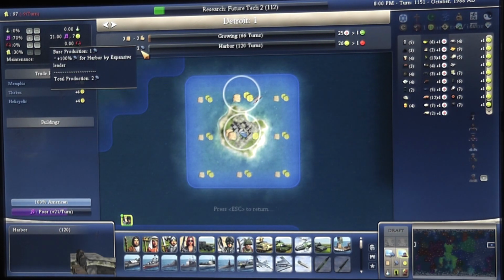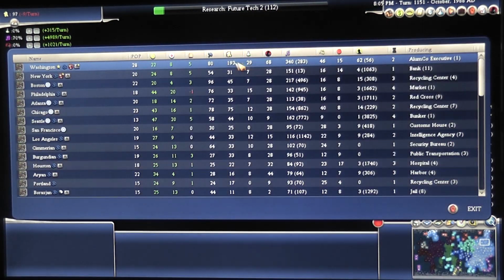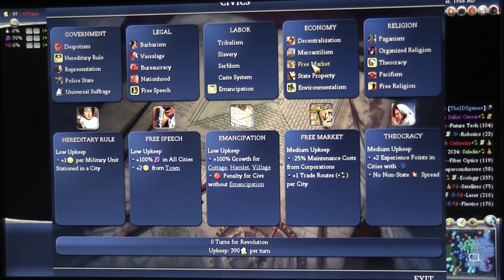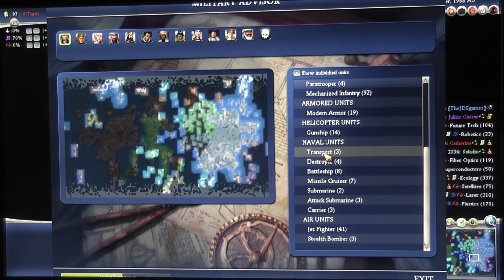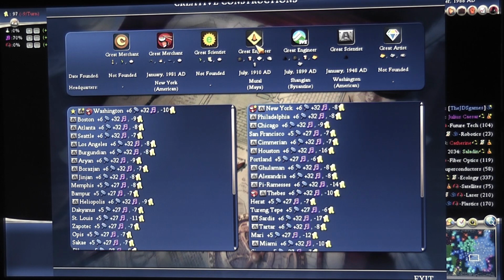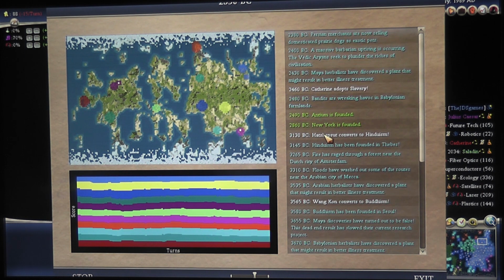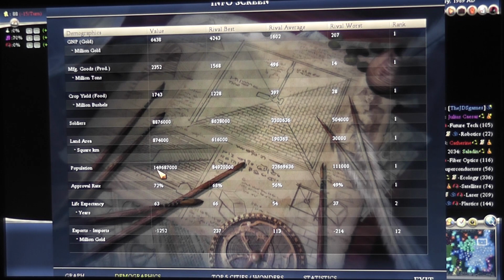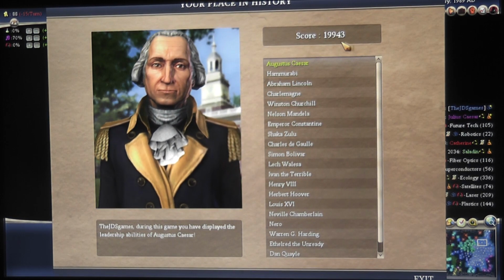Civilization 4 (2) Part 40 - FINALE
This game is at it's end. Skip to 20:06 to go past me looking at all the stats. I also build a city last turn before victory. I also say that you can look at other completed games in the hall of fame in the same way. Very proud of this. Whenever there is another game of Civ I'll either try the most ocean style map or 'Inland Sea' regional map.